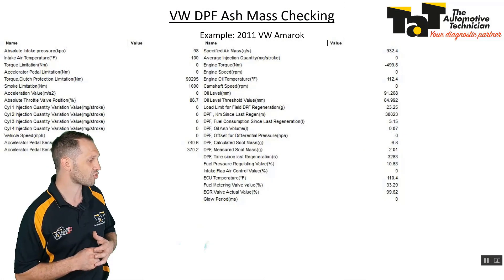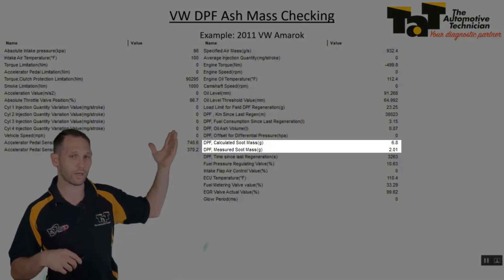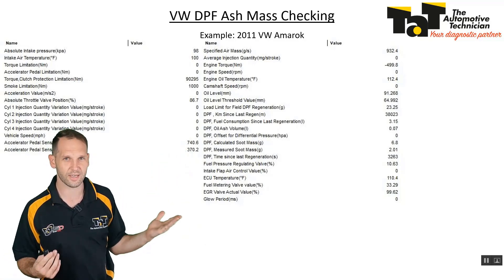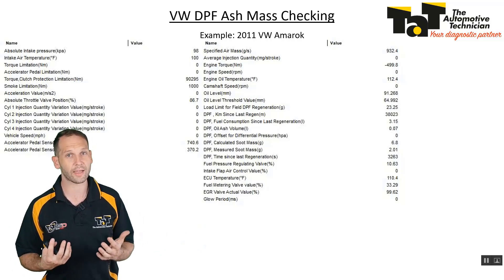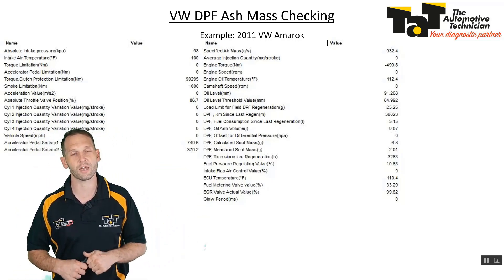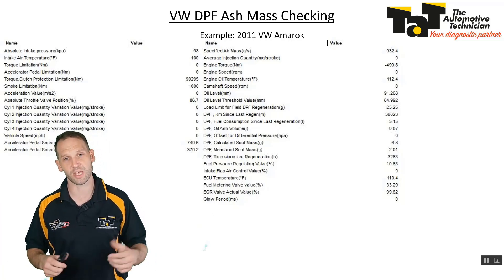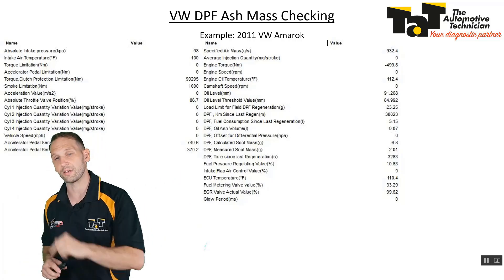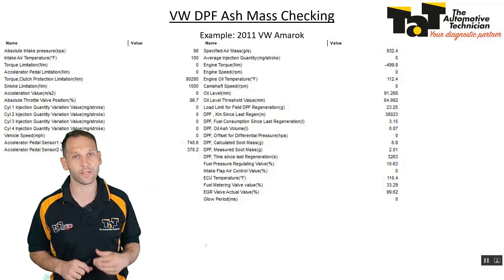DPF diagnostic webinar training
Don’t miss this great opportunity for some real world DPF training. Tickets are selling fast so book early to avoid disappointment.